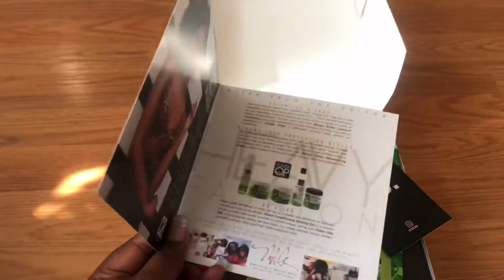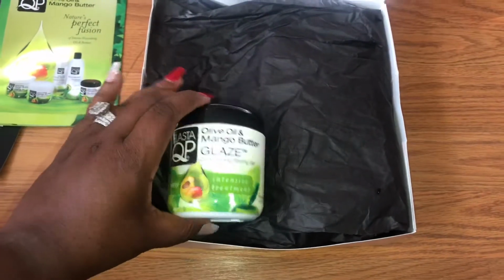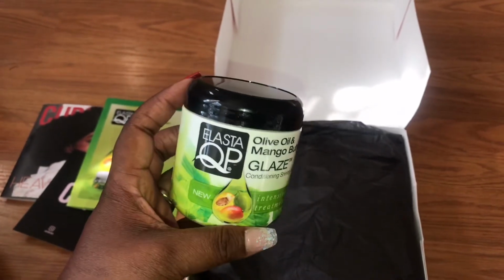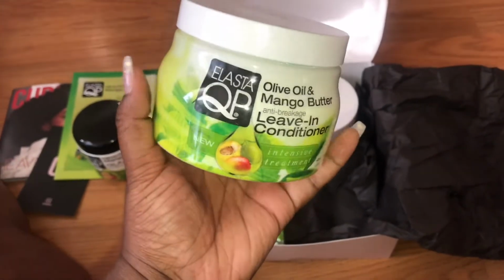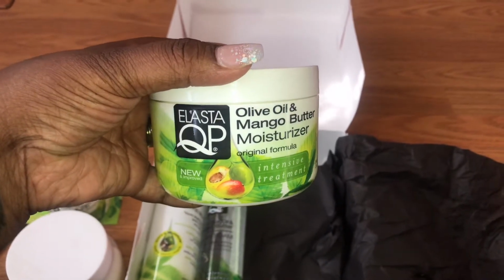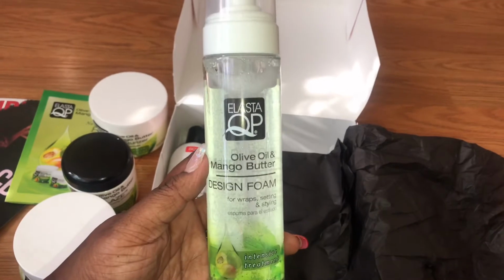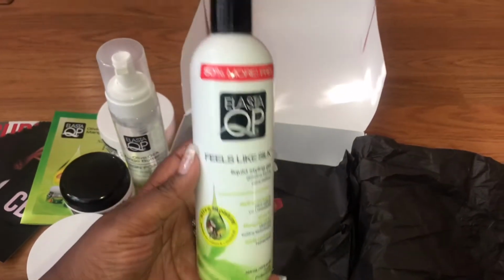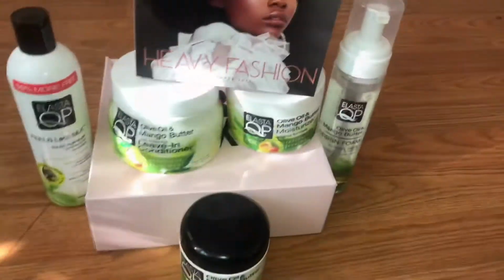SEPTEMBER 2019 CURLBOX | ELASTA QP OLIVE OIL & MANGO BUTTER COLLECTION | UNBOXING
Unboxing of SEPTEMBER Curlbox 2019 | ELASTA QP OLIVE OIL & MANGO BUTTER COLLECTION

🗣Hey My Babies‼️ So today I am showing you all the new natural hair products I received from curlbox. This video is about me unboxing my curlbox from September 2019‼️ I received the ELASTA QP OLIVE OIL & MANGO BUTTER COLLECTION

➡️ OLIVE OIL & MANGO BUTTER FEELS LIKE SILK LIQUID STYLING GEL

➡️ ACCENT TAG | NEW ORLEANS ACCENT TAG | SEXY ACCENT | ACCENT CHALLENGE
➡️I Tried The RevAir Reverse Hair Dryer on my Natural Hair| Does RevAir Work on Natural Hair

Family Count: 1265